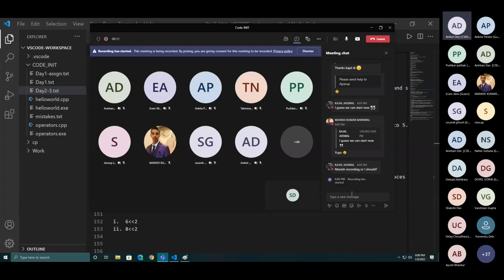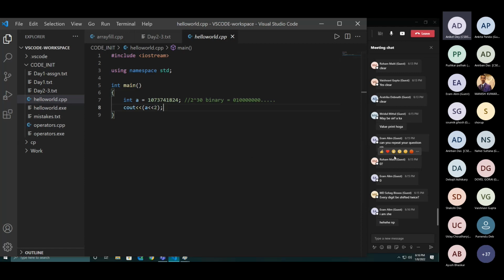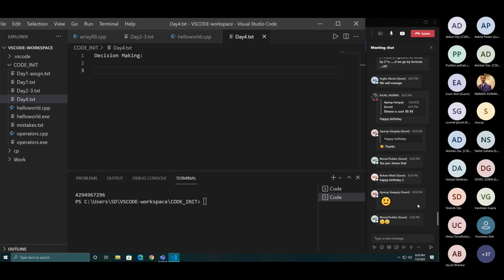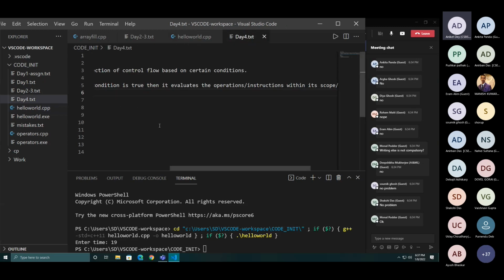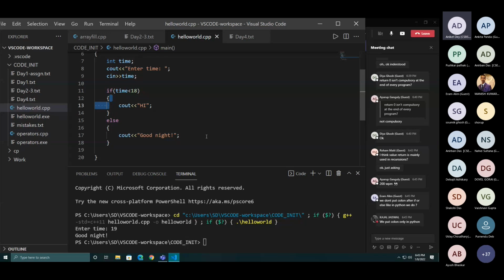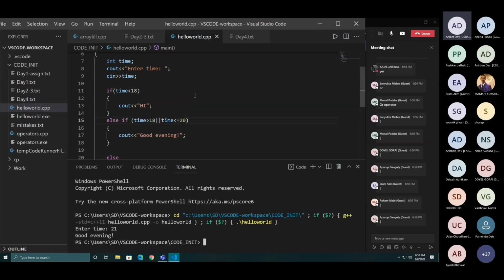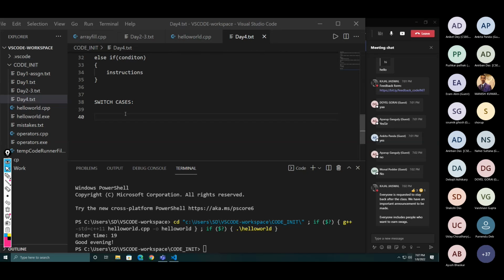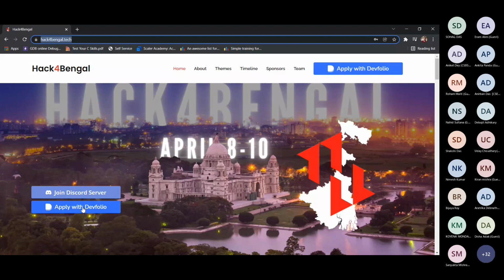Code INIT Day 4: DECISION MAKING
This is the recording of Day 4 of CODE INIT learning sprint. In this session, we learnt more about basic problem solving.

Topics covered in this section are:

- Decision Making